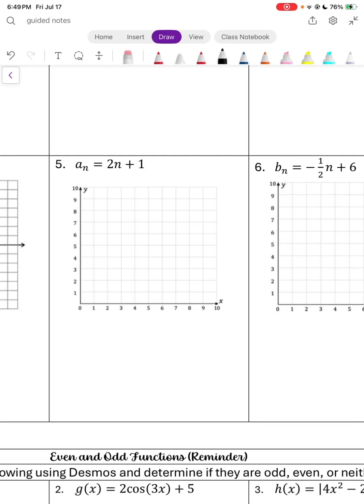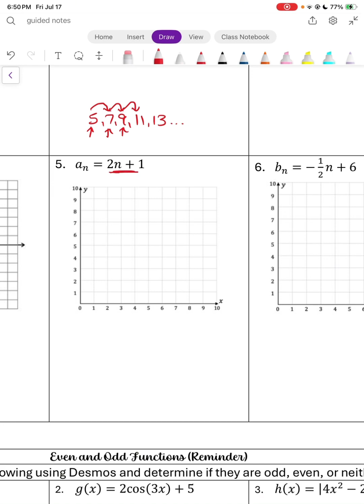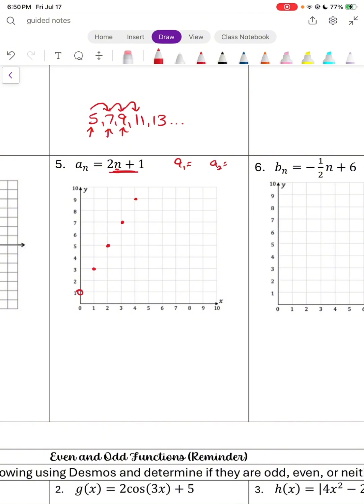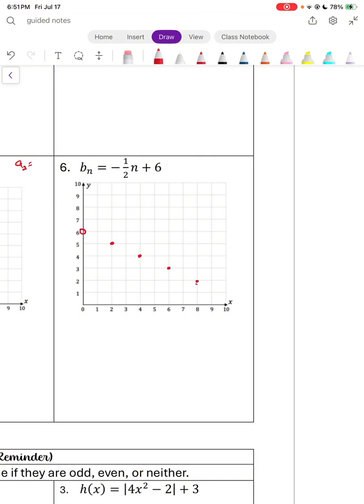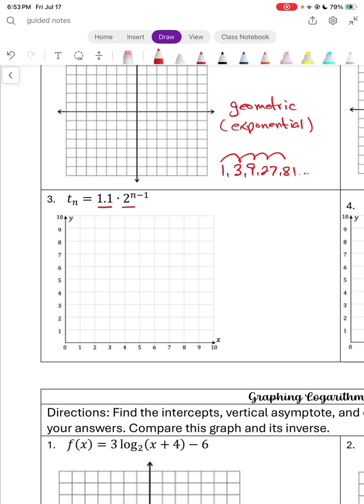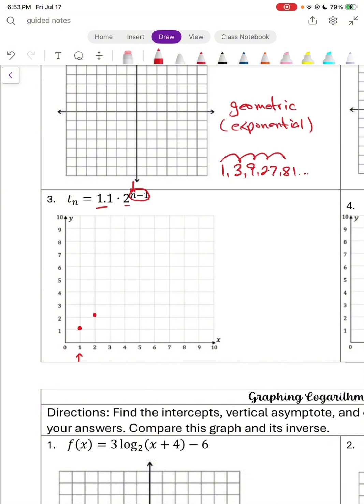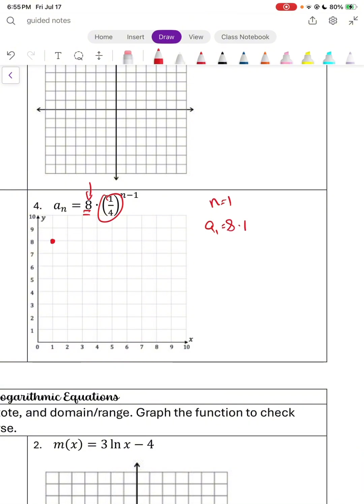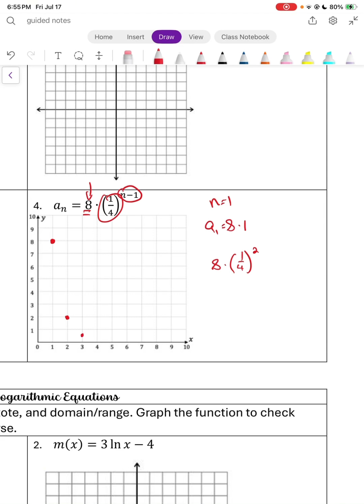Graphing Arithmetic (Linear) and Geometric (Exponential) Sequences